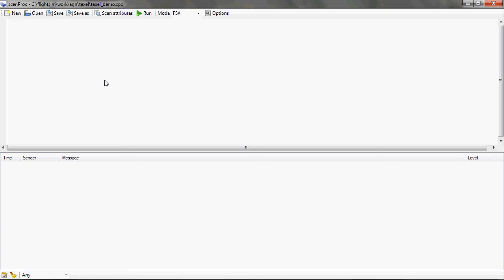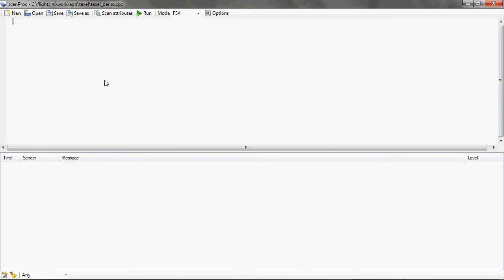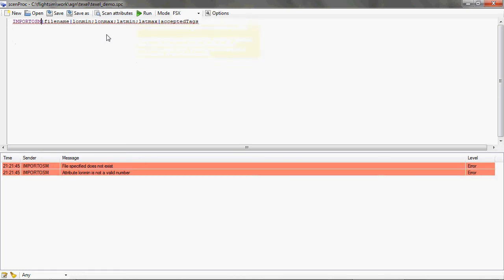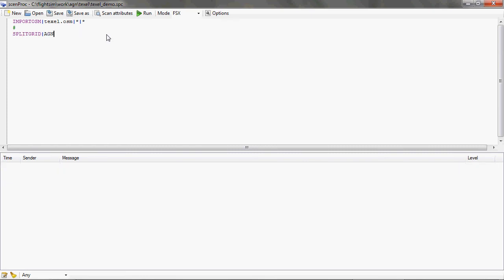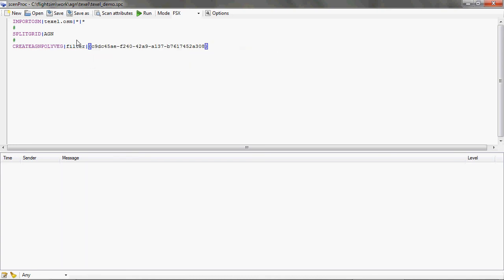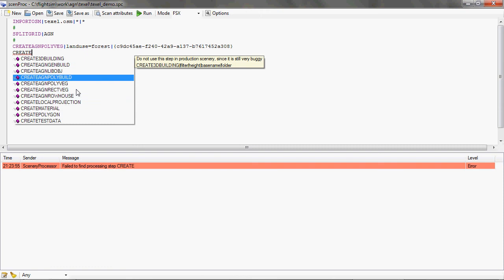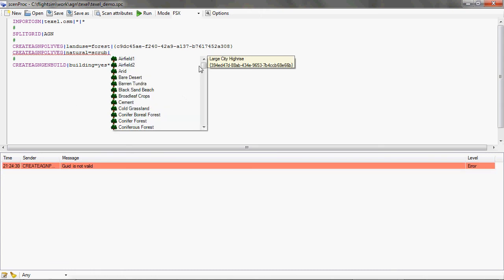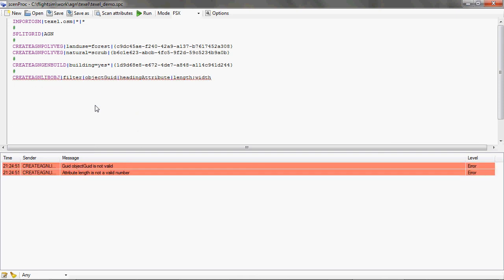scenProc | Attribute completion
This video tutorial shows how you can use attribute completion in the scenProc user interface.

This is a reupload of a video made in January 2013.